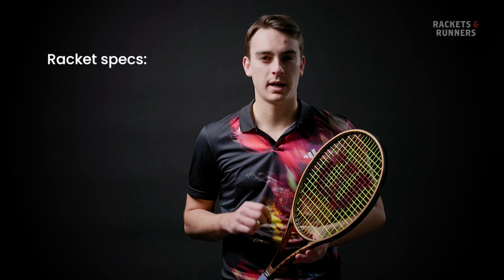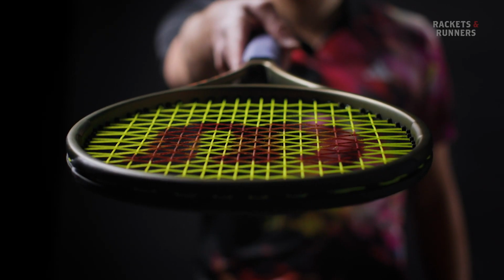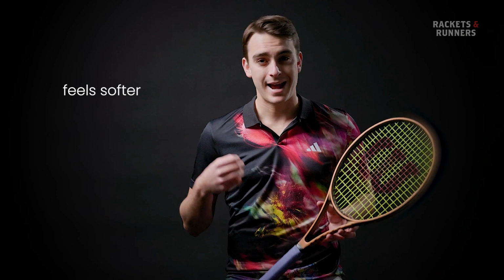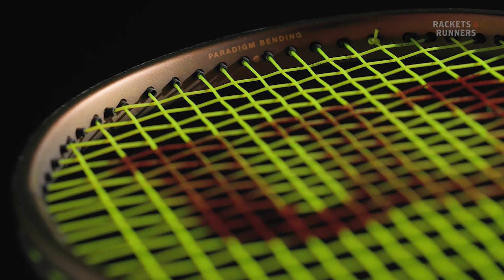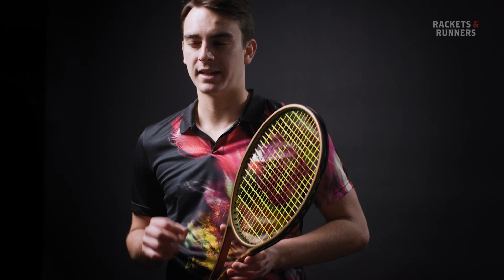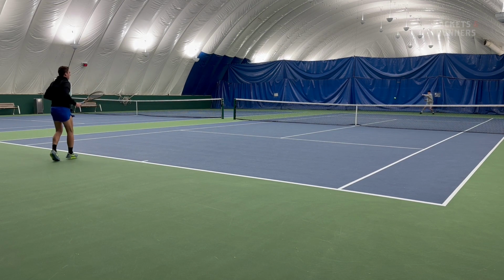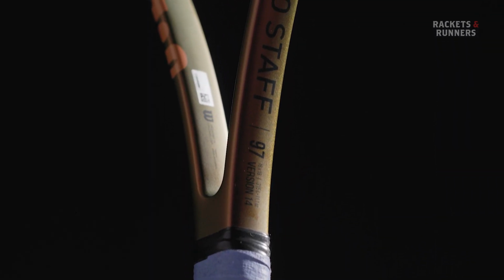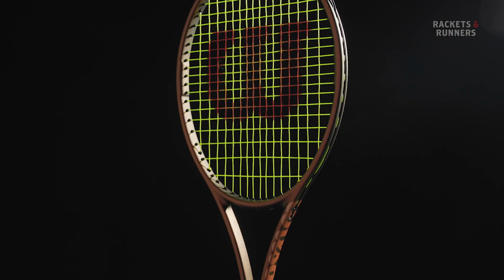Wilson Pro Staff 97 14.0 Review | Rackets & Runners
The classic is back! Wilson has added "Paradigm Bending " to the Wilson Pro Staff 97 14.0 in an attempt to bring the flex of its legendary line closer to what it was on their iconic Pro Staff 90s.